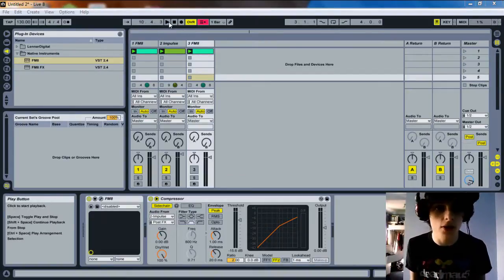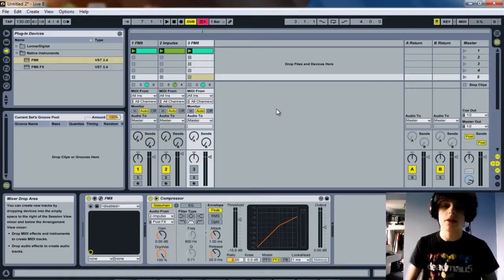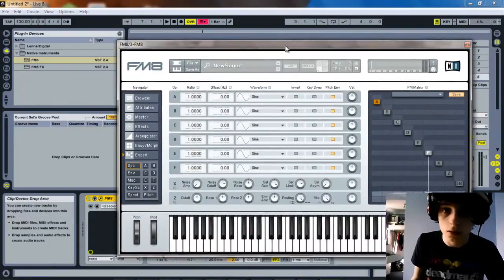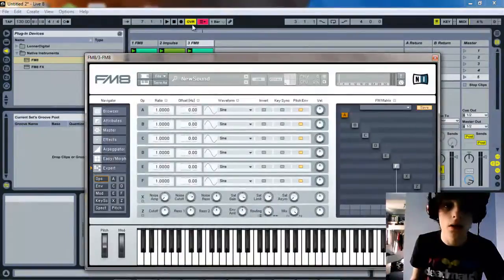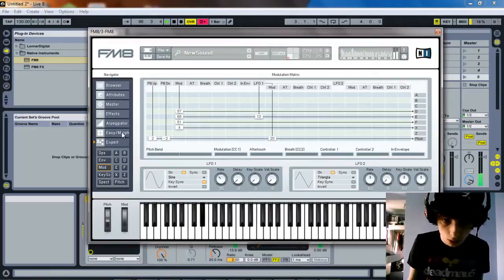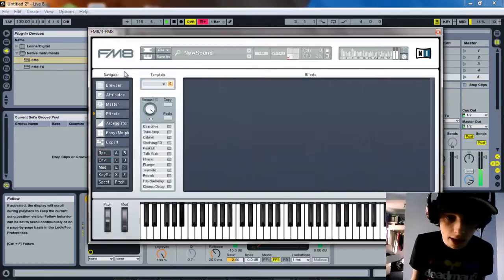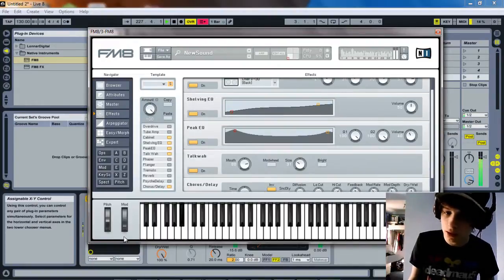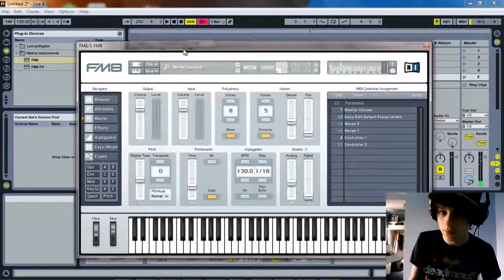FM8 Tutorial - Creating a Complextro Bassline